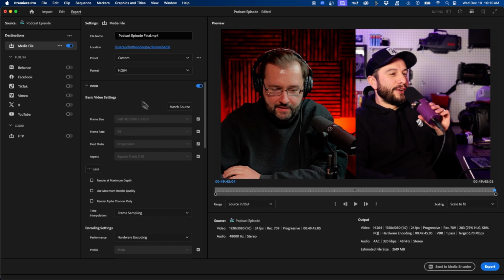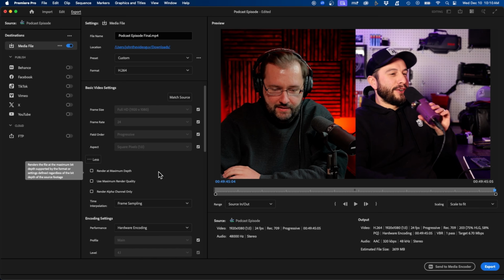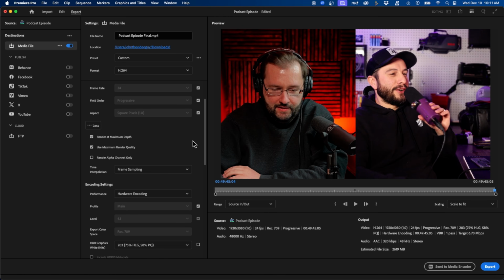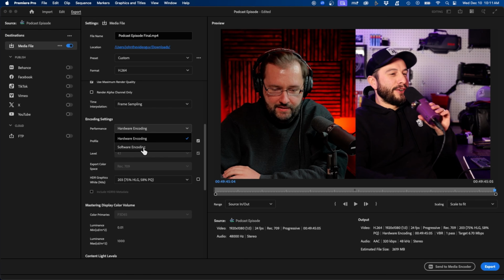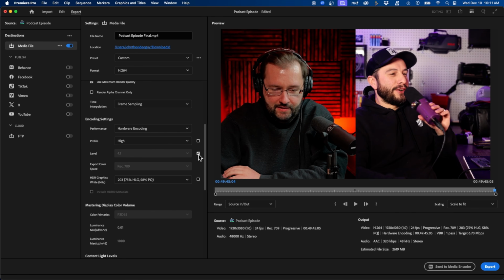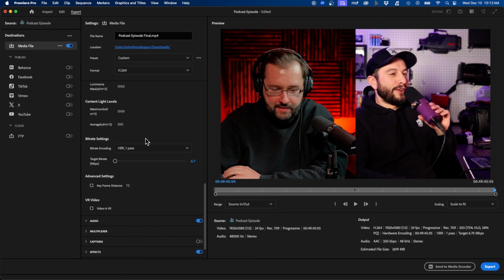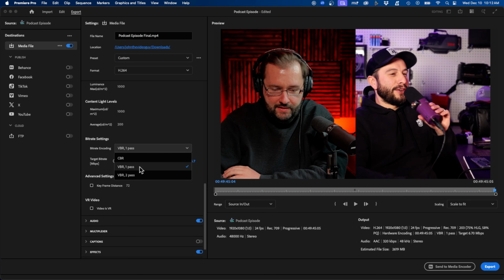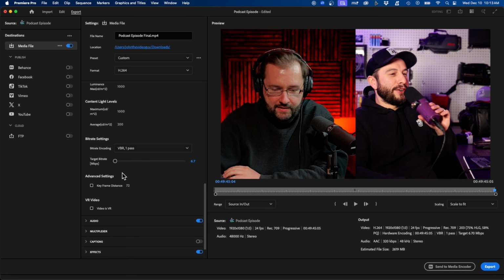BEST Premiere Pro Export Settings For 2026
ABOUT VIDEO:
In this video I go over the best Premiere Pro export settings for YouTube in 2026. These export settings are important to setup correctly because they can have a huge impact on the final quality of your video.